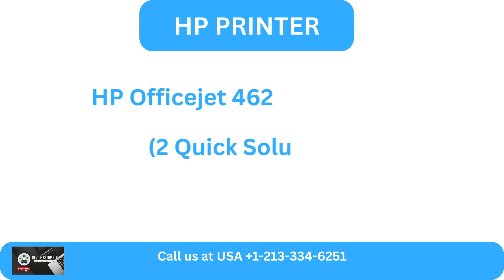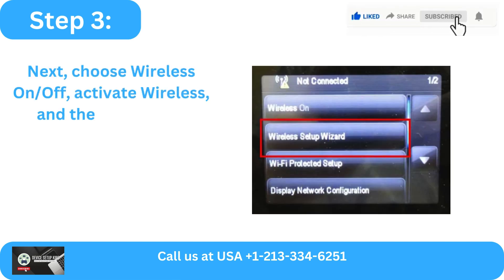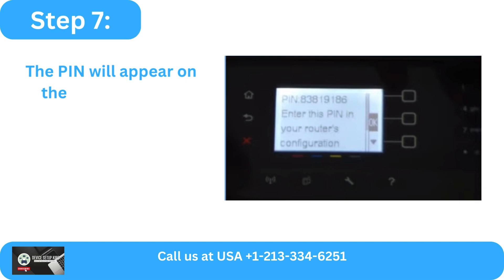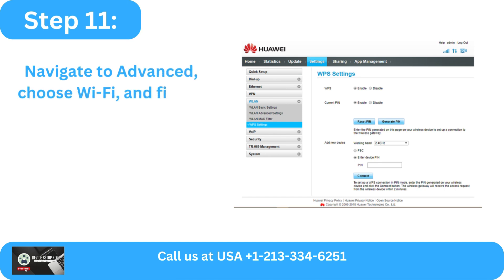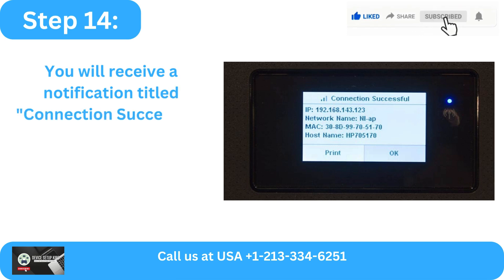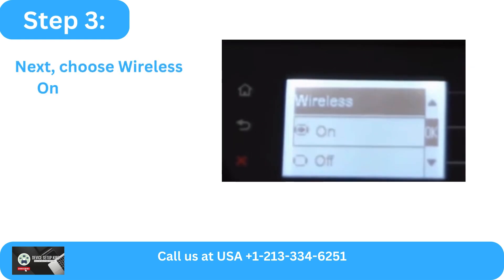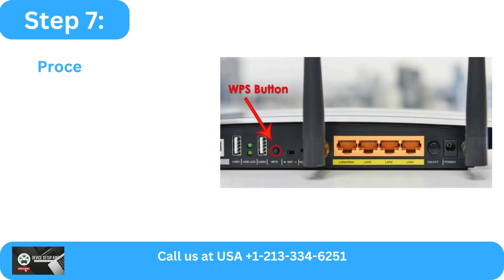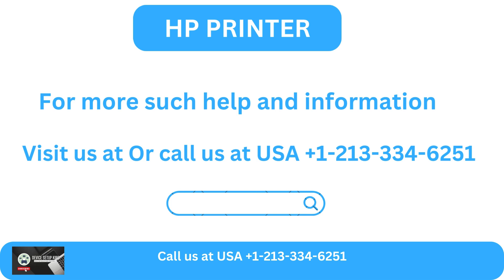HP Officejet 4620 Wi-Fi Setup | HP Printer Wireless Setup | DSK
Setting up the HP printer is perfect way the most perfect way to reach the functionalities and highlights. HP printer has been outlined with remote interfacing and a adaptable association to your gadget. The HP printer Wi-Fi setup gives you a high-quality, quick printing encounter. By setting up the HP printer to Wi-Fi, you get freed of pointless cables and safely interface your printer with Wi-Fi to a single machine by means of its USB interface.

 Are you pondering how to set up Wi-Fi setup on the HP Officejet 4620 printer? In the event that yes, at that point you've got come to the proper put. We are here to help you. Whether you're a modern or an experienced printer user, we have given a step-by-step direct to assist you set up your HP Officejet 4620 to Wi-Fi. Within the video, we have clarified in detail how to Wi-Fi setup on your HP printer with two speedy and basic arrangements.

 Take after the underneath given steps:

 Arrangement 1- Through WPS Stick strategy

 Arrangement 2- Through WPS thrust button

 Continue to the conclusion of the video to set up the Wi-Fi setup on the HP Officejet 4620 printer .

 In case you've attempted all the arrangements and still your HP printer denies to set up on Wi-Fi, we propose reaching our certified printer pros. Our specialists have the ability and involvement to resolve any HP printer issue productively. Our IT pros are accessible 24/7 to resolve HP printer issues.

In this video I show how to reset printer and access tech menu.  You can try resetting printer if you are attempting to fix or get rid of an annoying error message or reset printer behavior. I hope this video helps you with your printer.

Semi-Full Reset
Technician Menu Access
Secret Menu Access
Partial Reset
Printer Reset
Still facing 'HP Officejet 4620 Wi-Fi Setup ' issue or not solved yet?

Introduction:
windows
wifi printer
wi-fi printer
troubleshooter
troubleshooting
wifi printer setup
hp
how
to
how to
123 hp com setup
123hpcom
tutorial
how to fix
diy